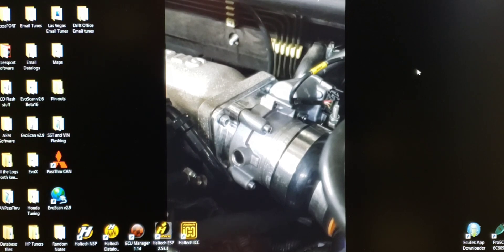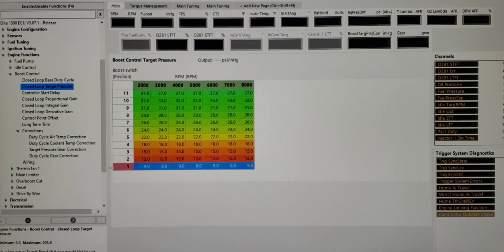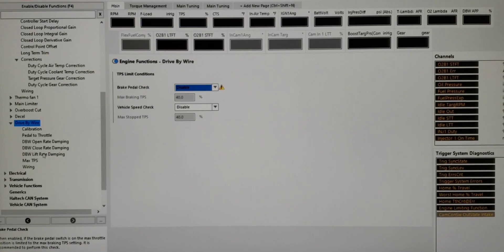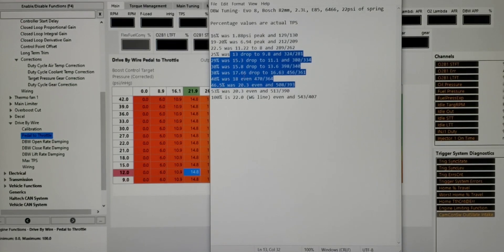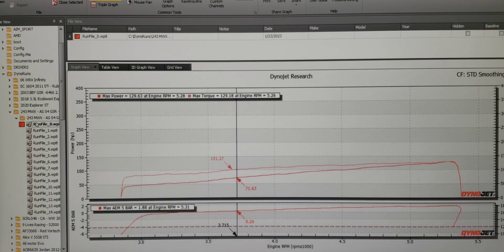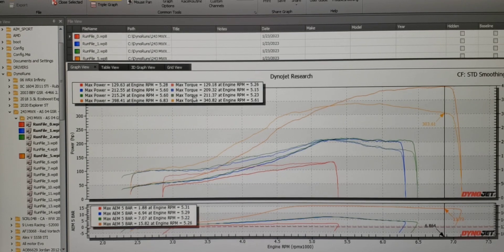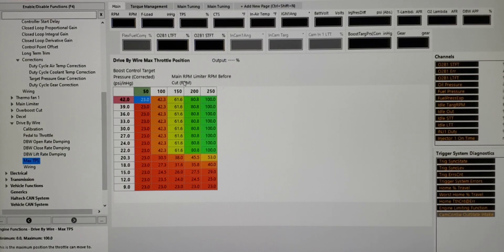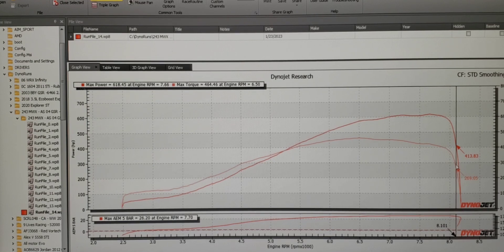Using DBW throttle control in performance applications Ep. 1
This episode will cover setup and application specific usage of a Bosch motorsport 82mm throttle such as the Porsche GT3 uses stock. If you saw my post on social media you can possibly guess what episode 2 will cover, advanced tuning.